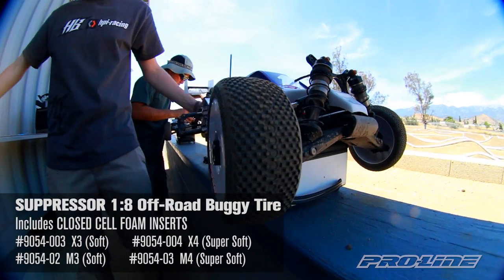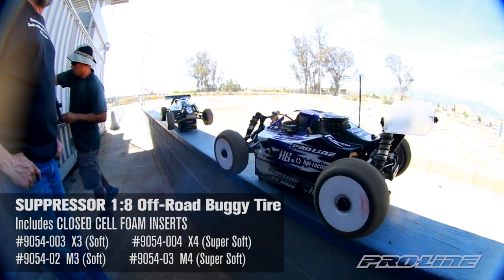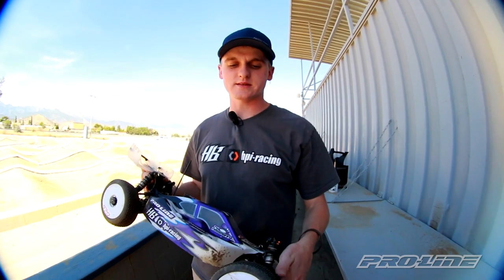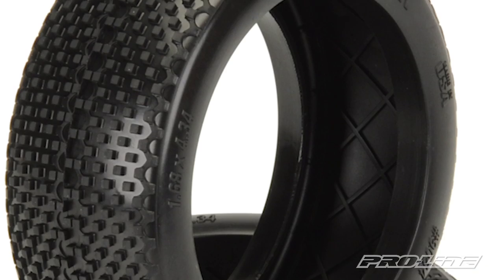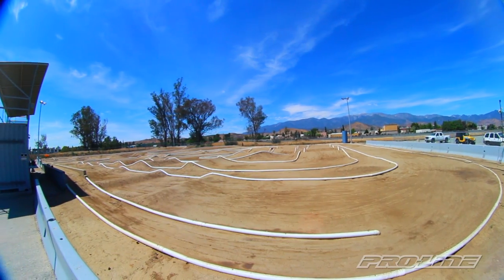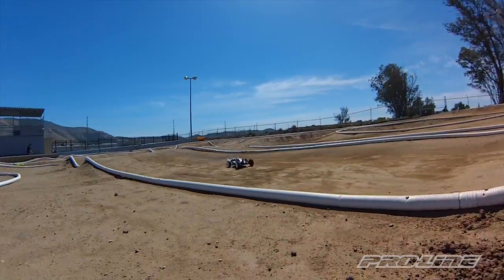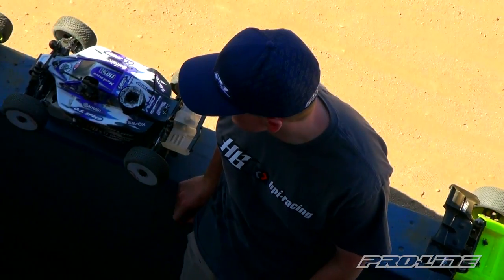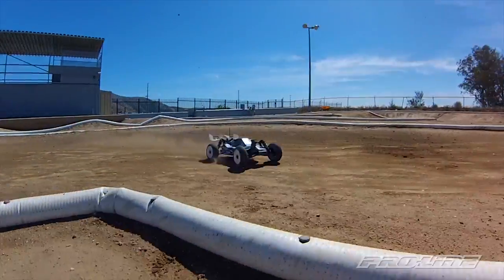Pro-Line Suppressor 1:8 Buggy Tire with Ty Tessmann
Don’t get left behind with old tire technology, jump into the future with the all new Pro-Line Suppressor!

The Suppressor is Pro-Line’s latest race tire designed specifically for medium packed to loose outdoor tracks. The tread design takes inspiration from Pro-Line’s incredibly successful line of race tires like the Hole Shot, Lock Down and Tazer but brings a whole new level of performance! The Suppressor features a smooth transition from the sidewall to the tread to prevent catching the sharp edges in the track, which can cause violent roll overs and lost time. The long center bars on the Suppressor provide massive forward bite and have a Hole Shot style relief cut for added side to side tread flex. Below the center tread is reinforcement webbing that mimics the outside pattern for a cohesive Suppressor look.

Suppressor Off-Road 1:8 Buggy Tires
for Front or Rear
Product ID : 9054-003 X3 (Soft)
Product ID : 9054-004 X4 (Super Soft)
Product ID : 9054-02 M3 (Soft)
Product ID : 9054-03 M4 (Super Soft)